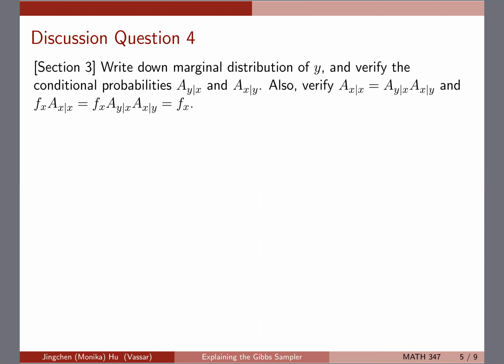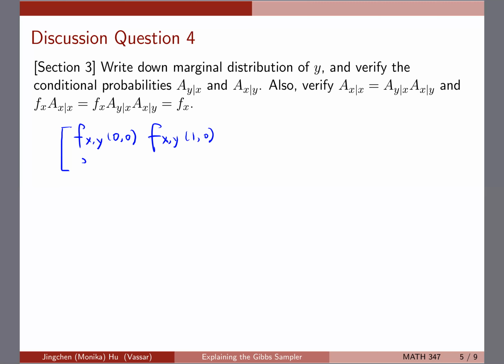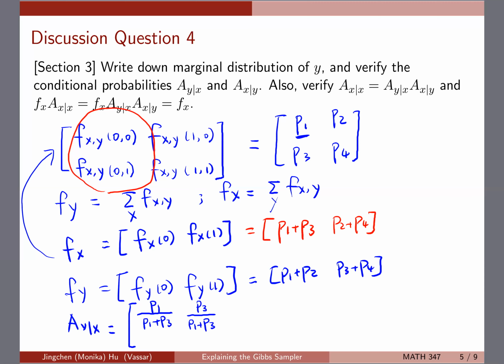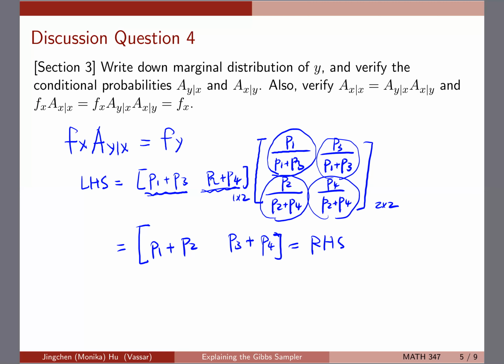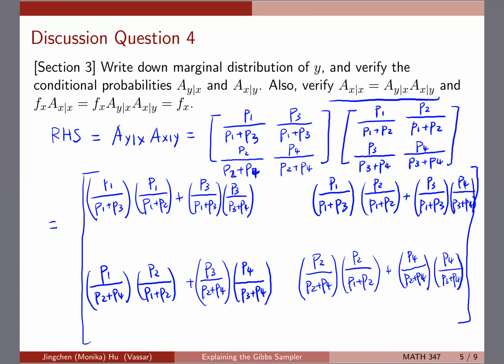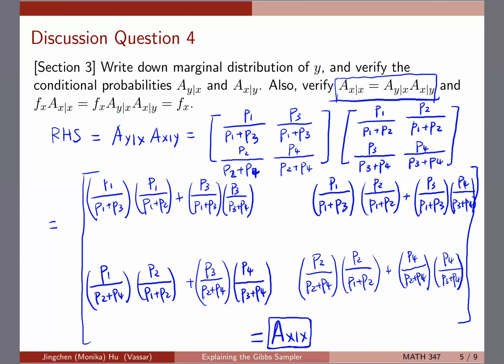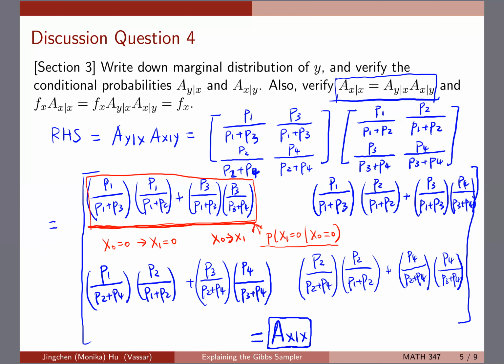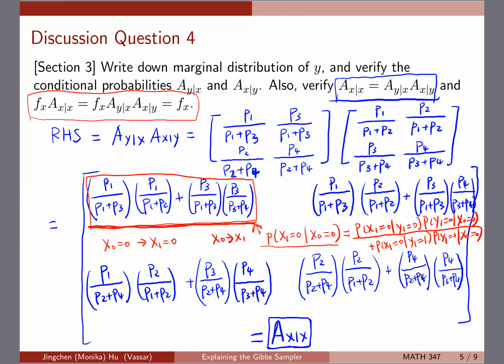[Gibbs sampler and MCMC] Paper discussion part 3